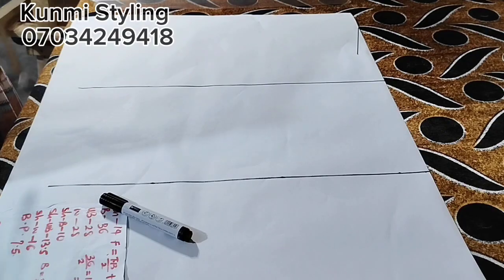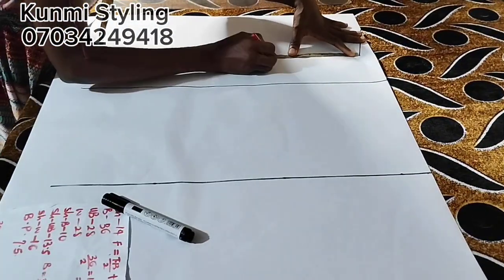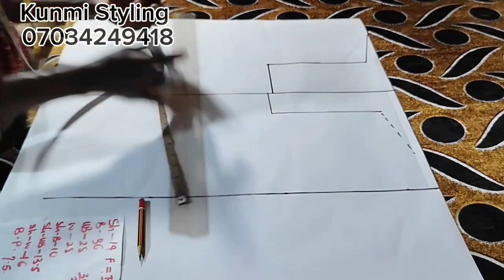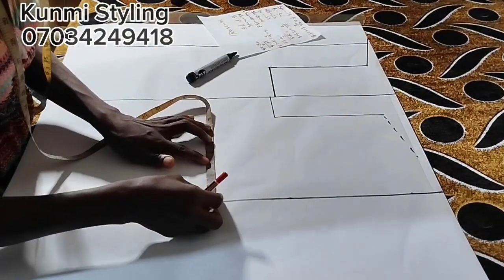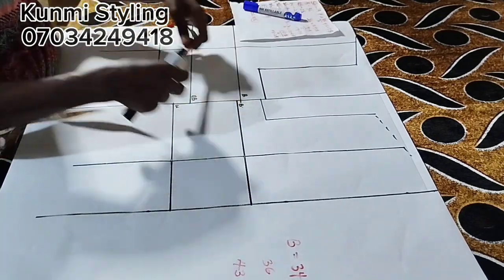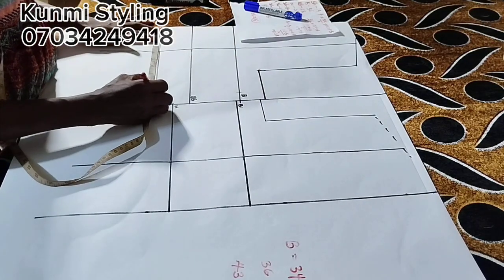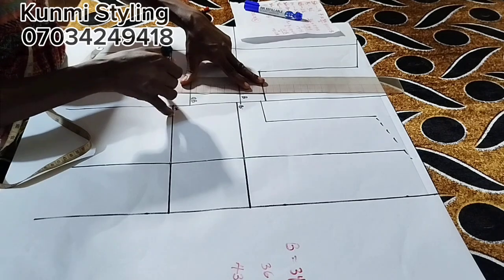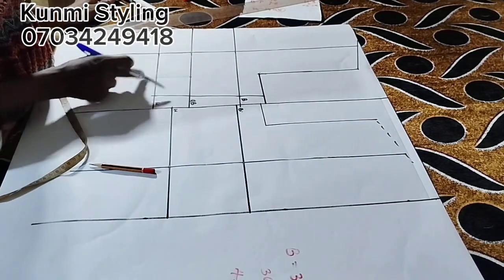How to draft a basic Bodice block pattern || Detailed tutorial & beginners friendly.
Hello, fashion lovers! 💖

Welcome to Kunmi Styling! In today's tutorial, I'll be teaching you how to draft a basic bodice block pattern and it's beginners friendly.

This video provides well-detailed, step-by-step instructions you need to know about basic bodice block pattern.
Make sure to watch until the end so you don't miss any crucial information!

Did you enjoy this video? If so, please:
channel grow!